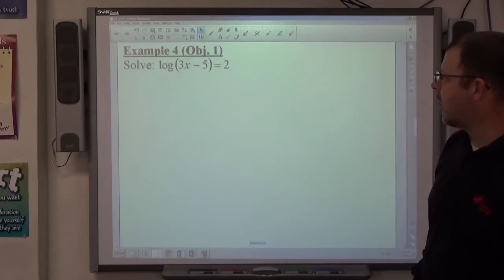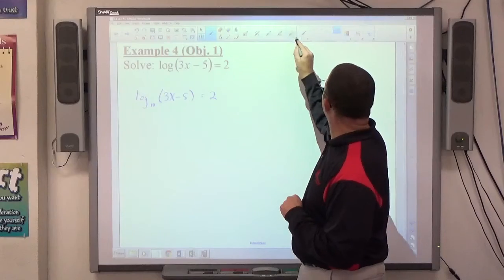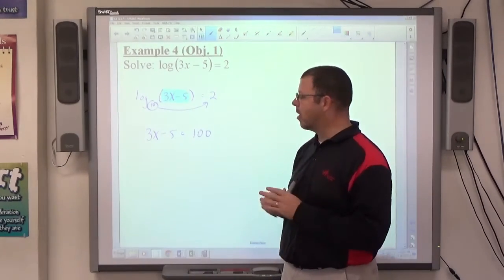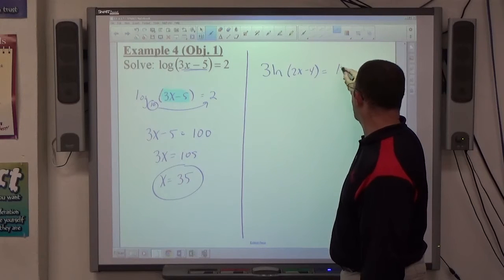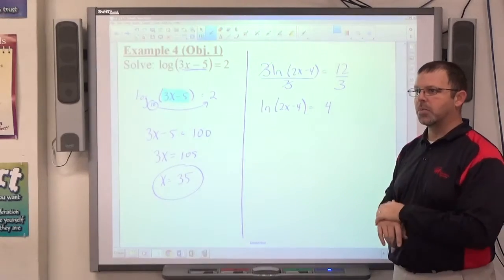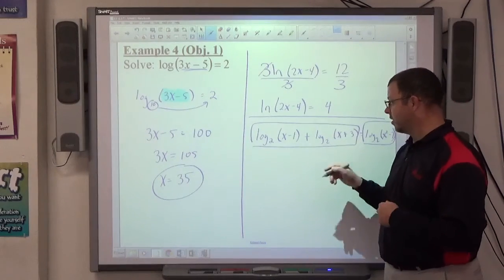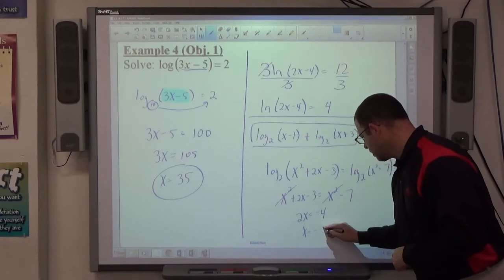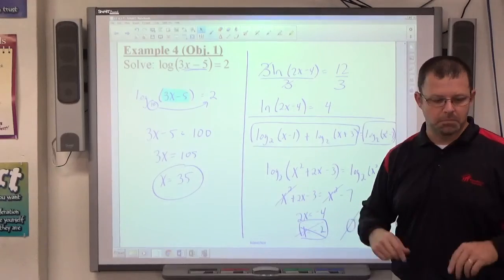Geo Trig 4.5 Example 4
Solve a logarithmic equation by converting it to an exponential equation.